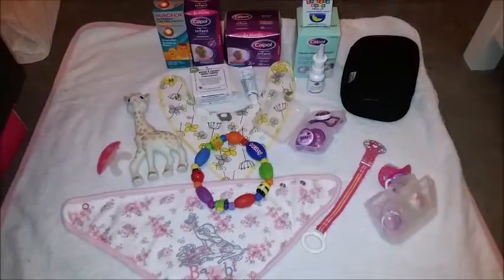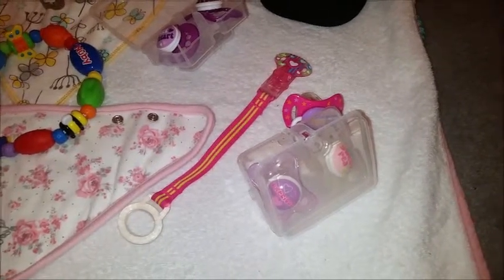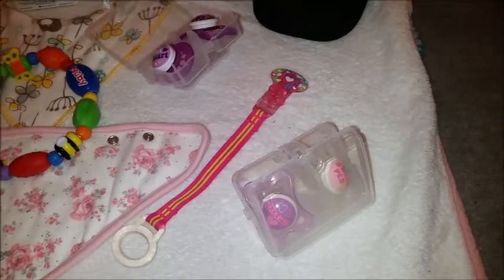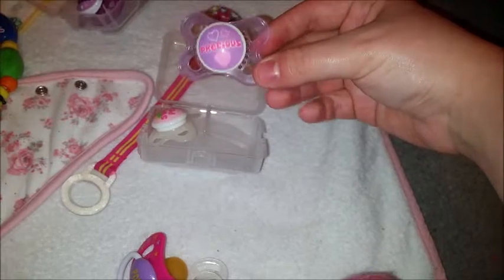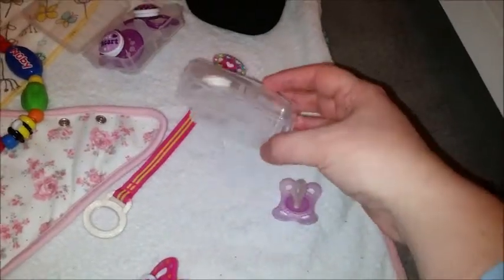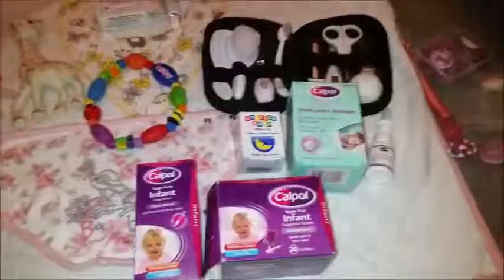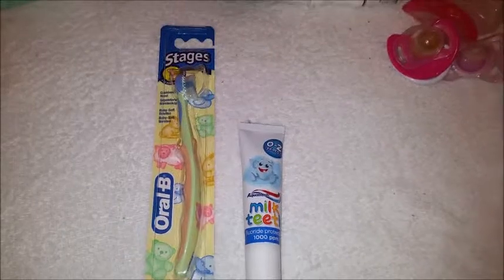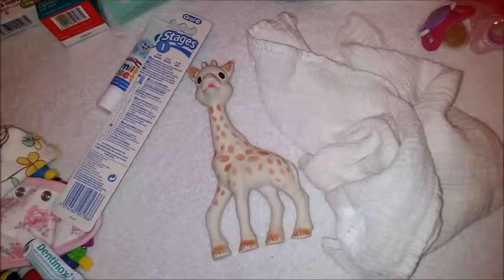All things dummies,teething & medicine. Part 3.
In this video ill be talking about all things i use where Poppy's dummies,medicines & teething supplies are concerned.

This is the third part of a series where ill be going through all the things i like using and would recommend to other parents.

Nothing in this video is sponsored, all opinions are my own.